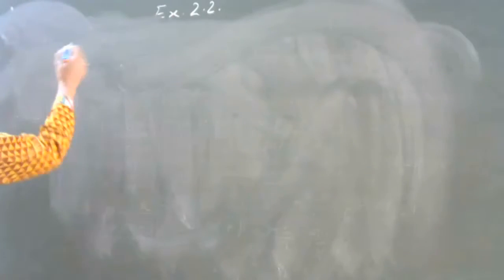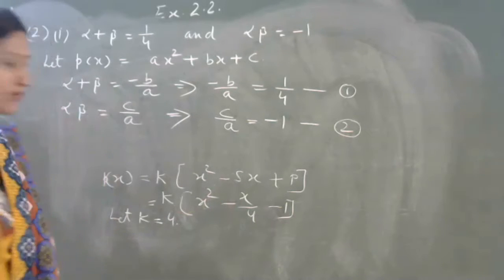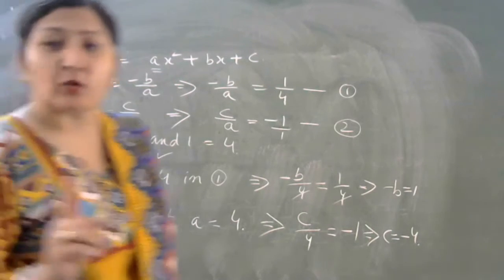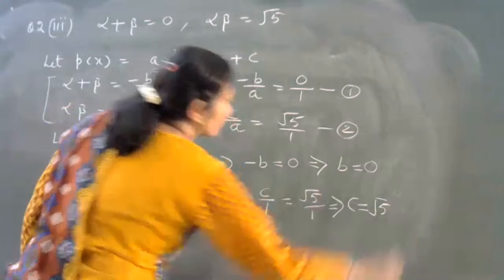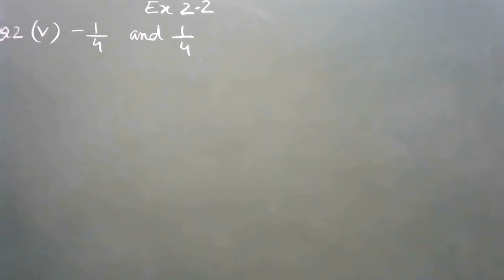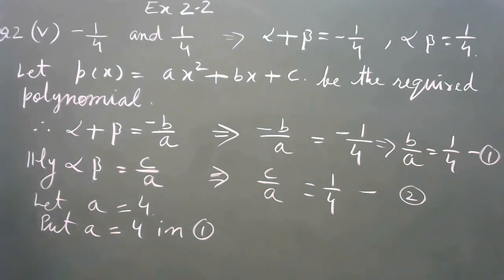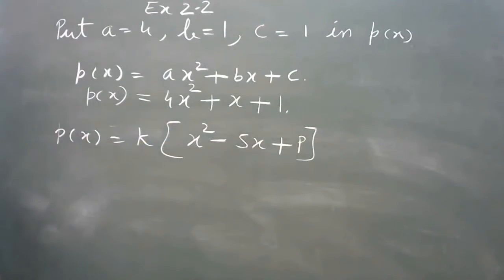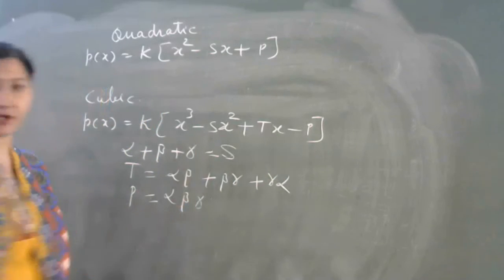Mathematics class X Polynomials Ex 2.2 Q2 ( 08.04.21)